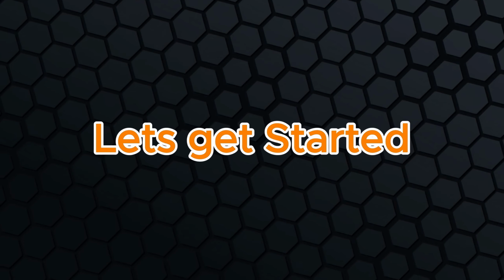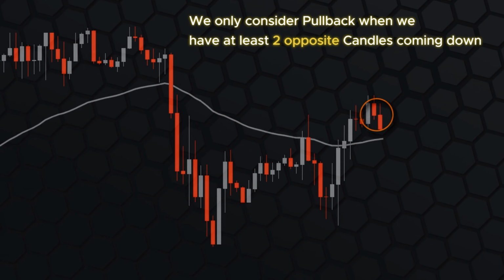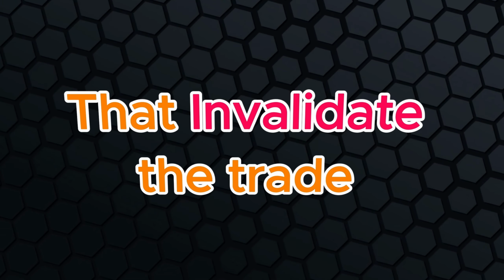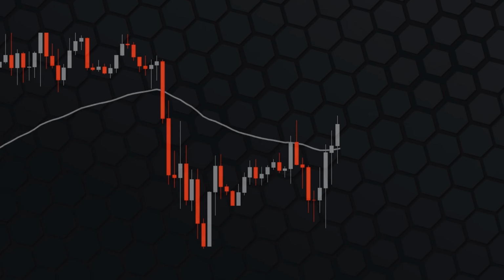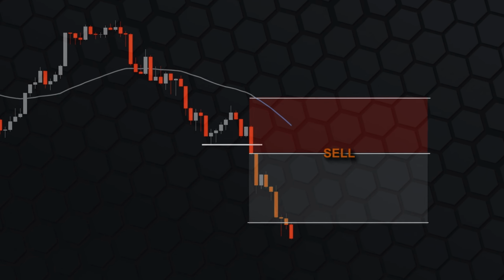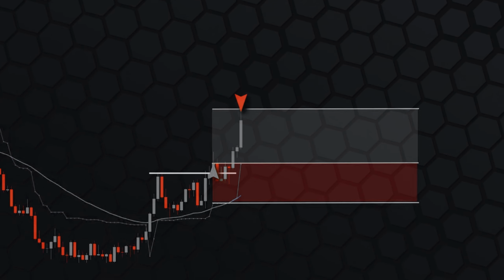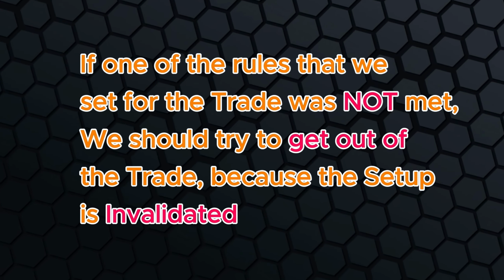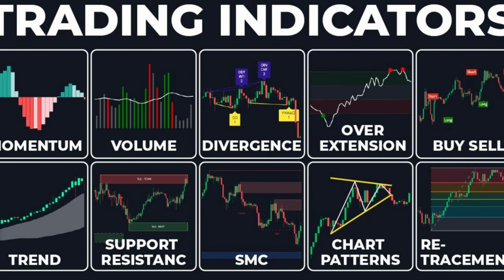BEST Profitable Daytrading Strategy for Beginners 500$ Day